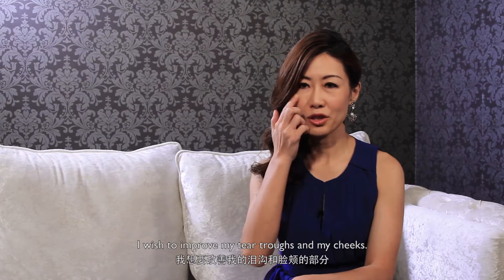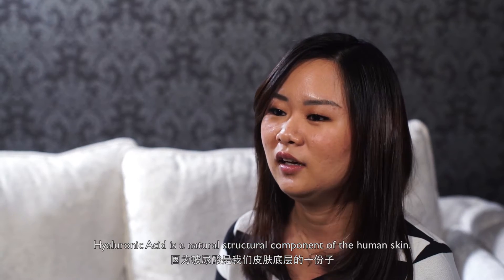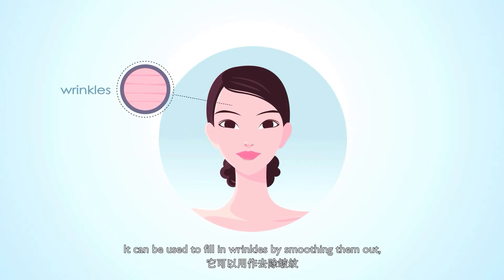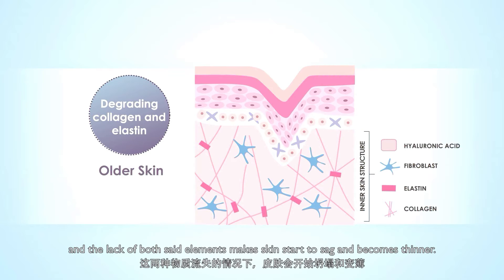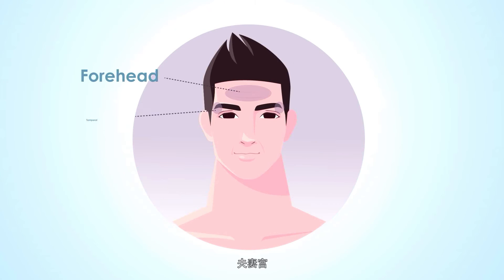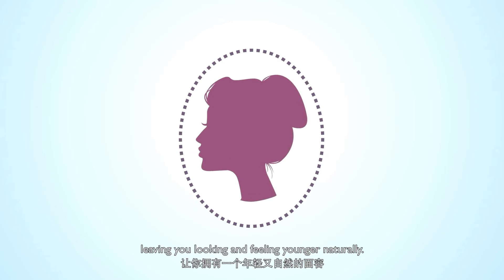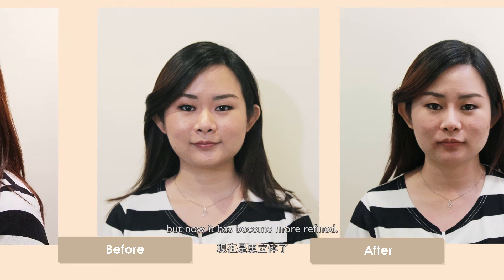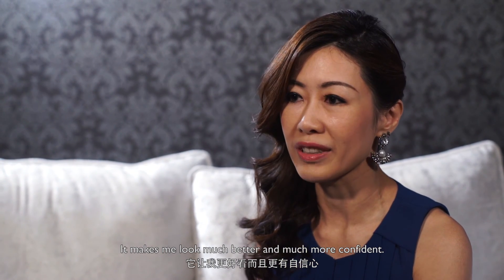What is Hyaluronic Acid?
What is hyaluronic acid filler? Is it safe? What can it do? Find out from Clique Aesthetic the use, the safety and the science behind hyaluronic acid fillers.
什么是玻尿酸？玻尿酸填充物的用途何在？Clique Aesthetic 让大家了解玻尿酸的功能和安全性。